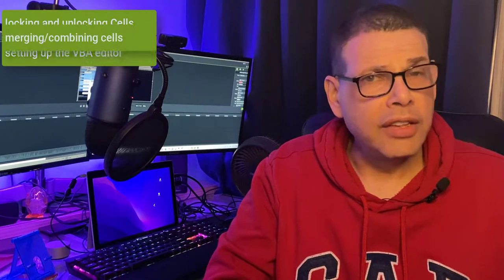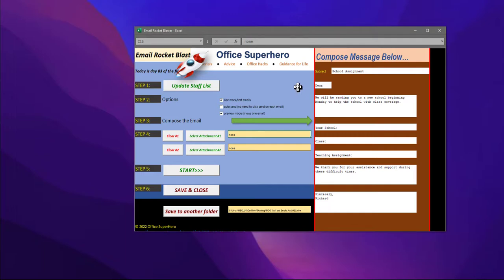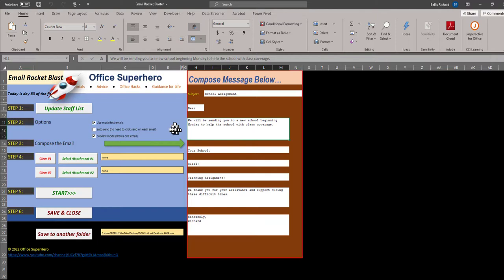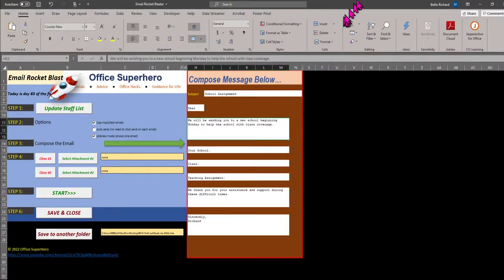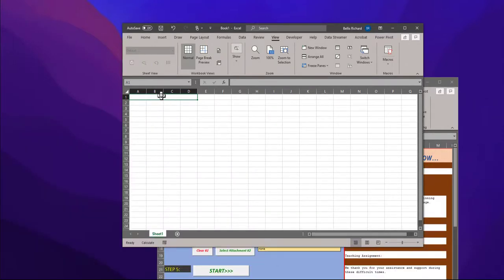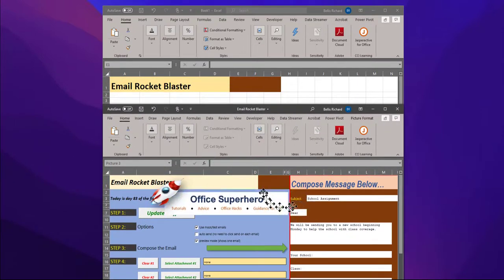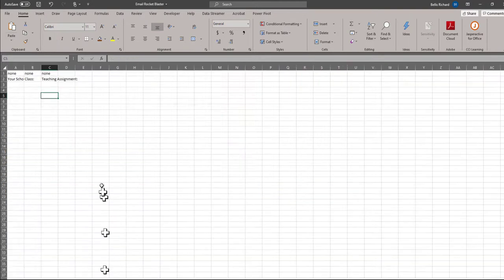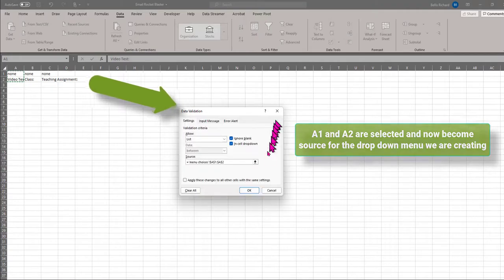Creating An Email Machine Part 2: Using VBA Editor, Merging Cells, and VBA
A New York City Department of Education executive director reveals the secrets of sending beautiful and highly effective reports to thousands of people.  Get results fast and raise compliance!

In this video, I will show you how to send thousands of emails and customized, beautiful reports using VBA, Excel, Outlook and your computer.

Hi Everyone.  I have spent nearly 20 years as an administrator and leader in the New York City Department of Education.  I held a number of leadership positions, including executive director of English language learner policy, compliance, and data for the entire City of New York.  I literally wrote the policy book on English language learners for New York City.

One of the most innovative and ground-breaking things we did in New York City, is sending custom monthly reports to every one of the 1600+ principals in New York City.  We did not just send an Excel spreadsheet, but rather a monthly update report on their data.  Hence, we call it the ELL Data Update Report.  We received many accolades and praise from the field.  But many people often asked us, how do you possibly send more than 1600 reports every month to every principal.

We wrote a complex VBA code that allows you to send custom emails and reports to anyone.  It basically turns your computer into an email machine like Constant Contacts….except, it is free.

In this video series, I will reveal ALL the secrets to turn your computer into an email blaster.  We will go step by step.  I will explain the process and why.  You will learn awesome VBA concepts to make this great tool.  You will learn things like VBA functions, commands, data types, and variables.

We will cover everything in depth for what you need to build this awesome email tool.  You don’t need any formal coding background at all.  We will take you from zero to Office SuperHero!